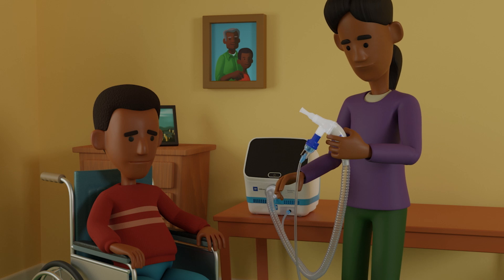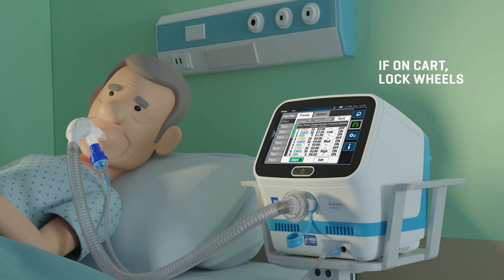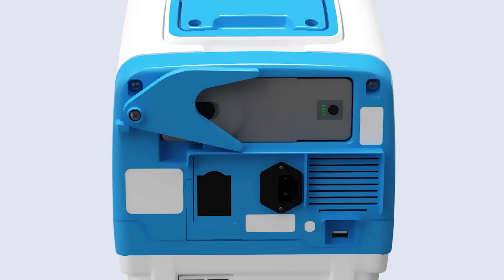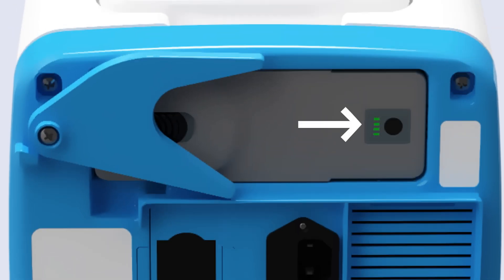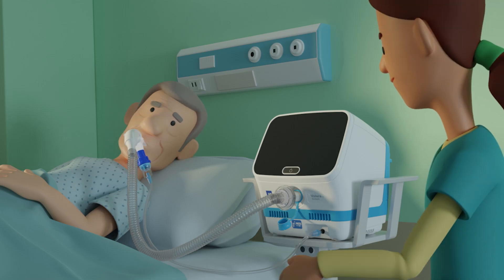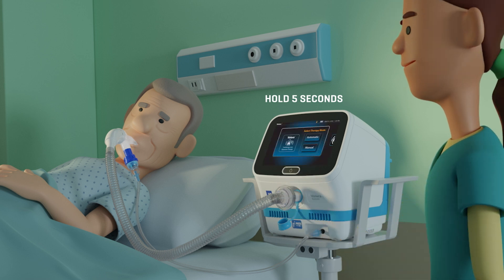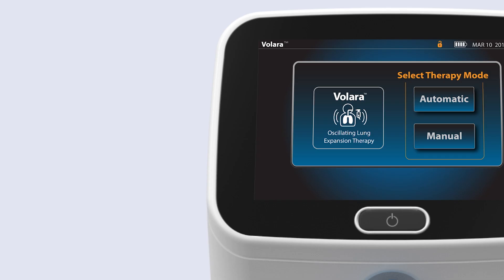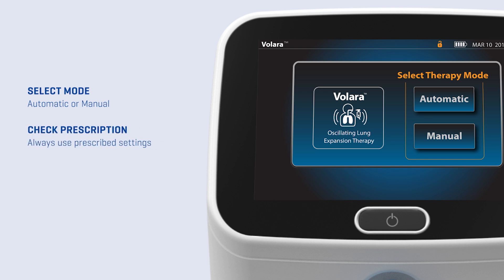VOLARA System | Device Setup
Learn how to set up the VOLARA System device in this training video.

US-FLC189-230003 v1